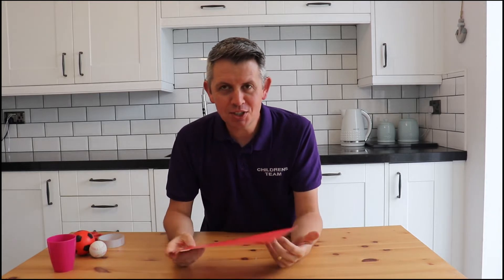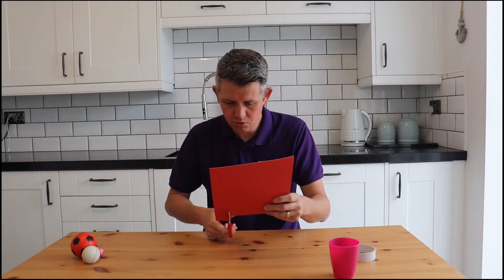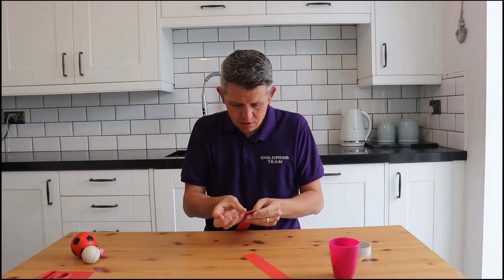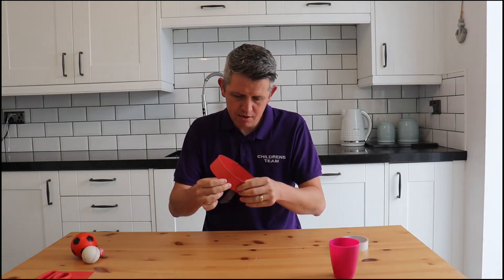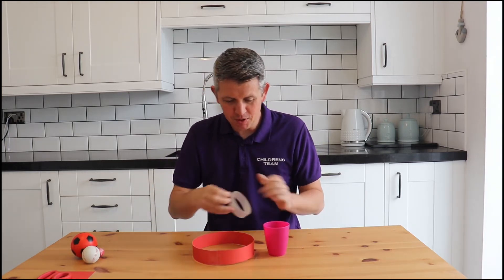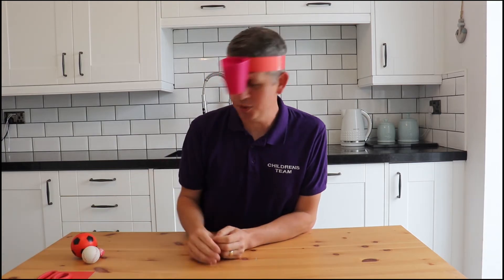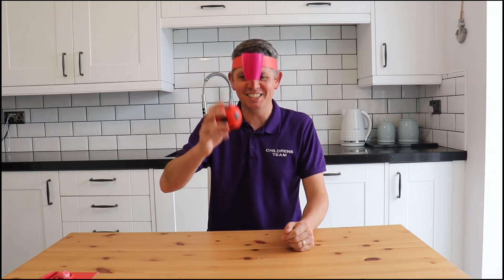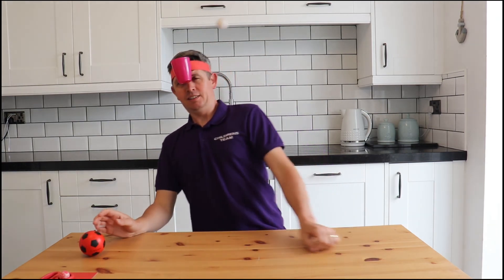Challenge Dave 17-05-20